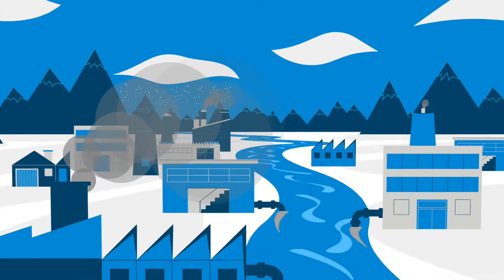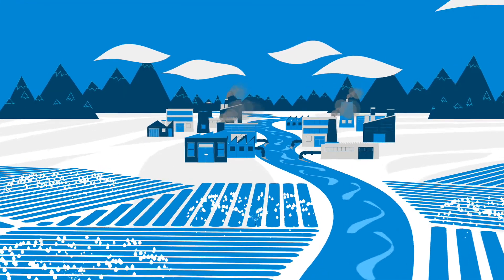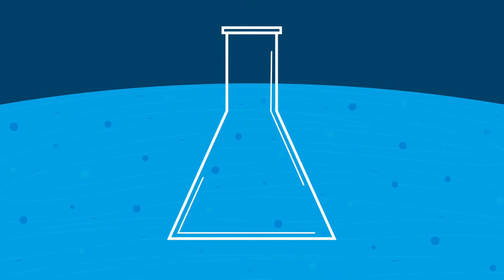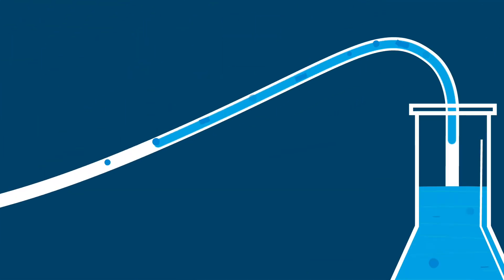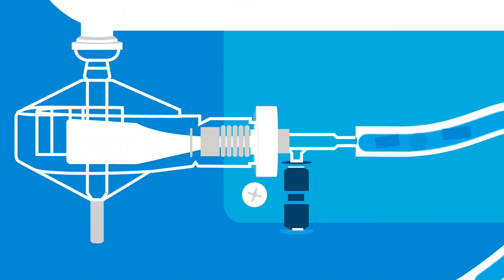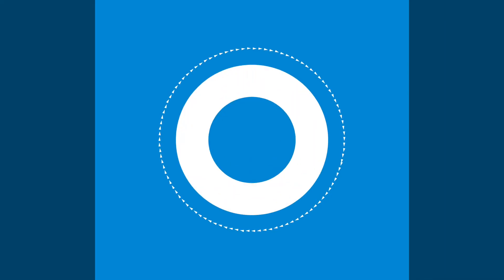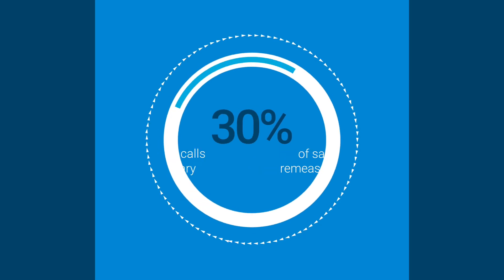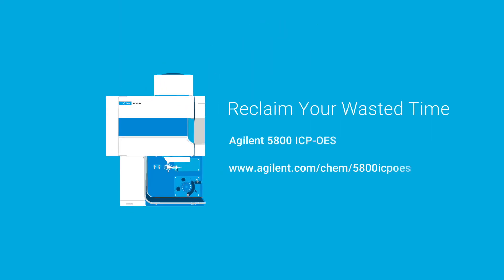Meet the new Agilent 5800 and 5900 ICP-OES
Slash sample remeasurement and get the right answers the first time.

The Agilent 5800 and 5900 ICP-OES instruments have been designed to reduce the top causes of wasted time in the lab.

Watch this video to see how these instruments reduce ICP-OES time wasters and produce results you can trust.

To find out more about the Agilent 5800 ICP-OES, please
To find out more about the Agilent 5900 ICP-OES, please